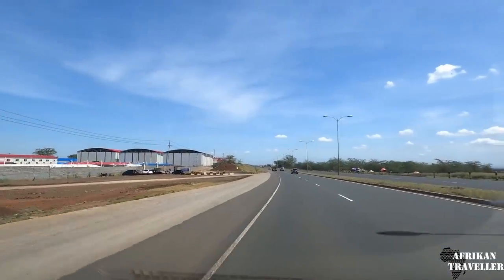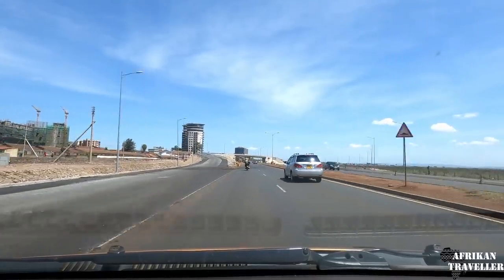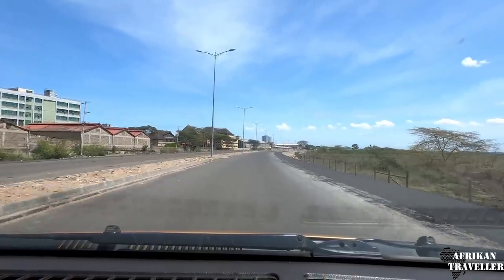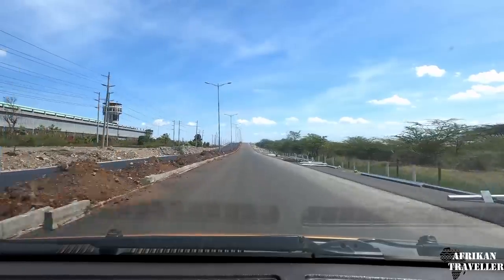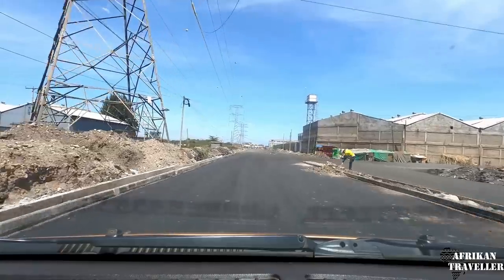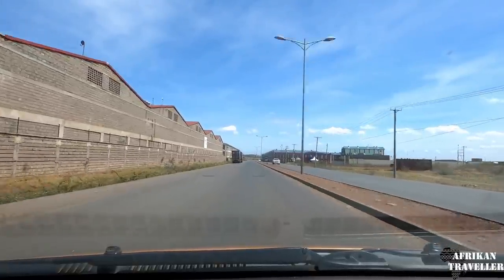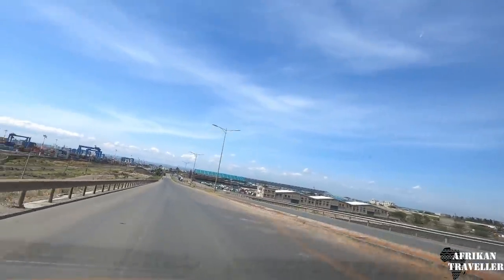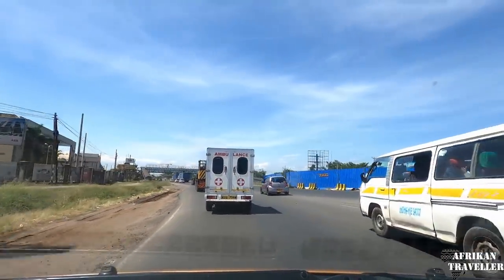Nairobi Inland Container Depot (ICD) Access Roads Project Kenya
oin me in my journey around Africa and the World. See the World through my lens.

Camera
Main Camera Sony (a711)
On the Go Camera (Gopro 9)
On the Go Camera (Gopro 8 )
Spy Camera

Drone
Drone with Combo
Drone Withought Combo
Drone Extra Kits

LENS
Wide Lens
Potrait Lens

Stabilization
Gimbal for Main Camera
Additional Gimbal
Mobile Gimbal

Tripod
Main Camera Tripod
Time Lapse Tripod
Vlogging Tripod
Best for Vlogging

ND Filters
Wide Lens

Lights
Best Lights
My Dream Light
Dream Light 2

Extra Accessories
Gopro 9 Extra Batteries and Charger
Gopro 8 Extra Batteries and Charger
Sony Extra Batteries
Hard Disk
Sony Mem Cards
Gopro and Drone Memory Cards

My Camera Bag

Let's journey together!